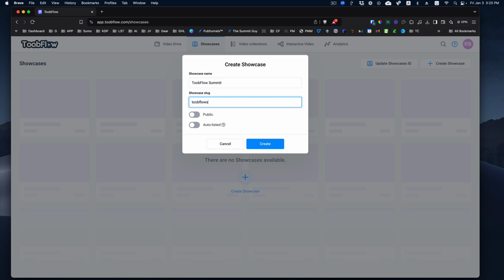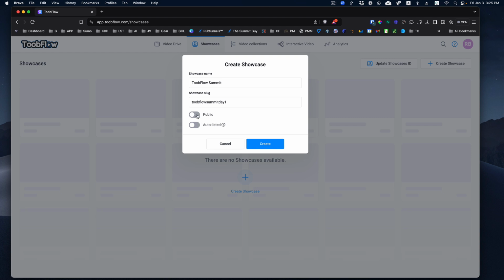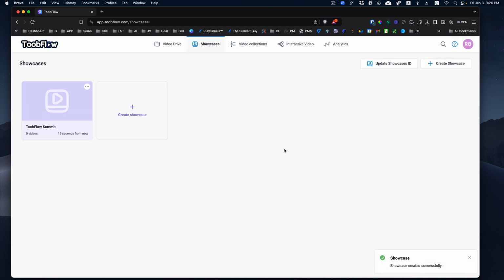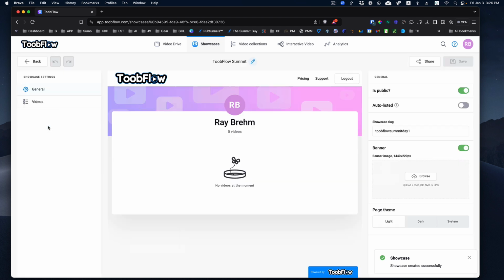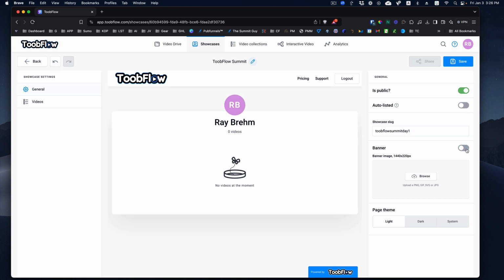ToobFlow Showcases (ToobFlow Training 10)